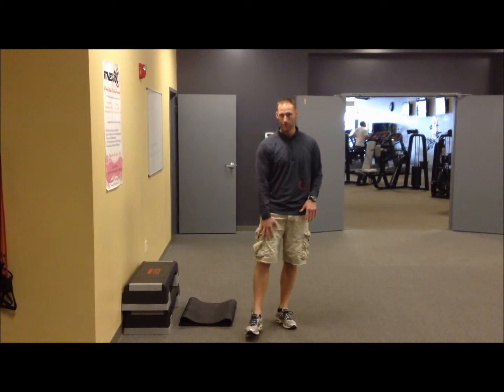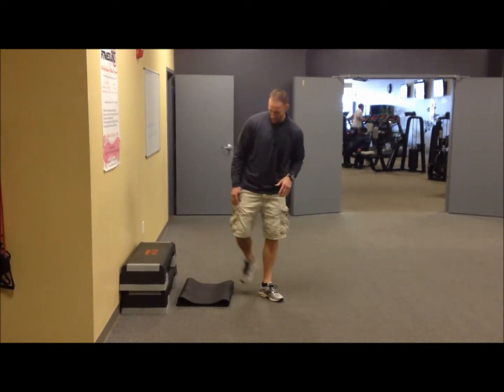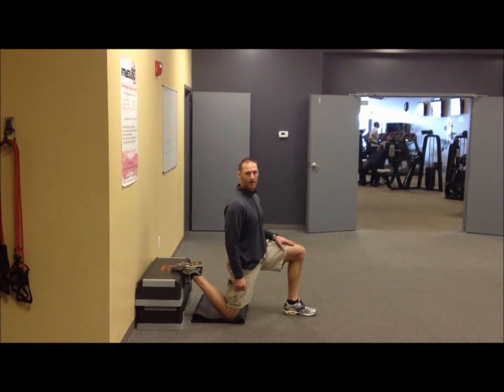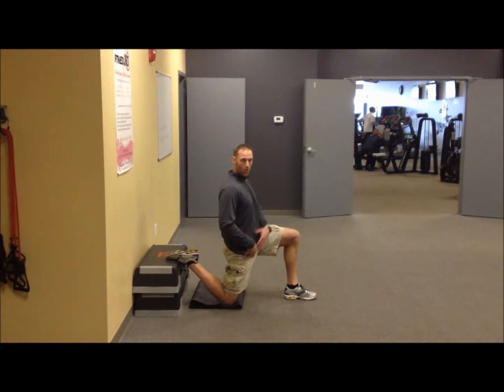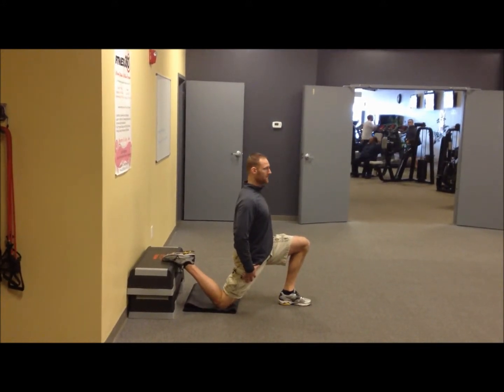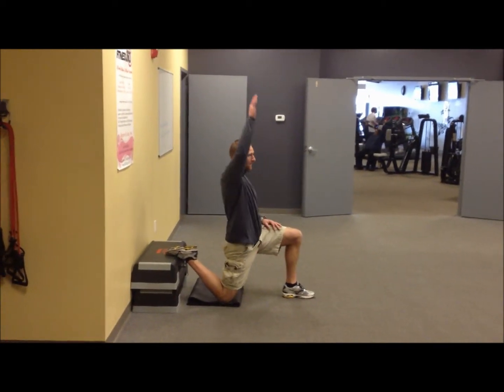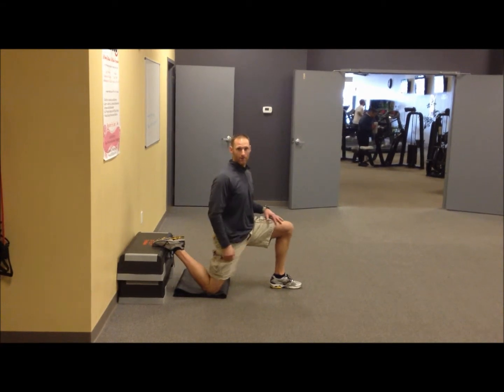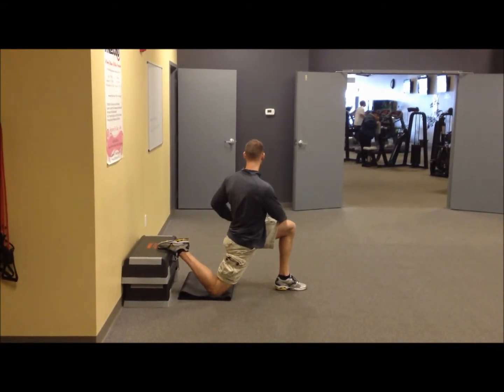Quad and Hip Flexor Stretch from Fitness360